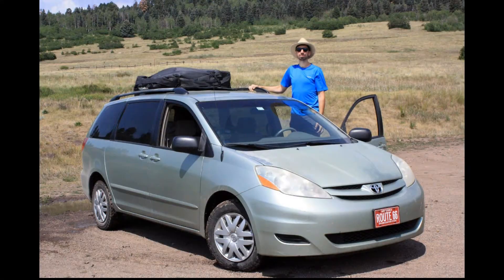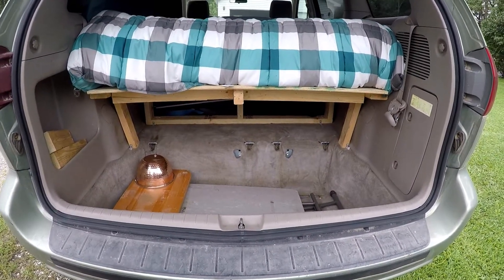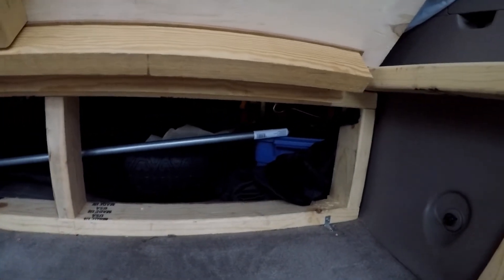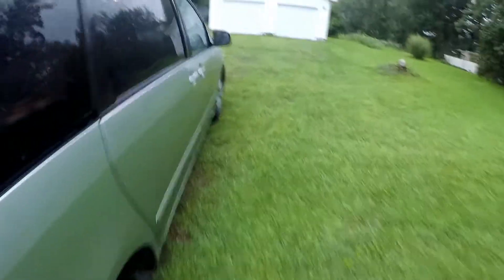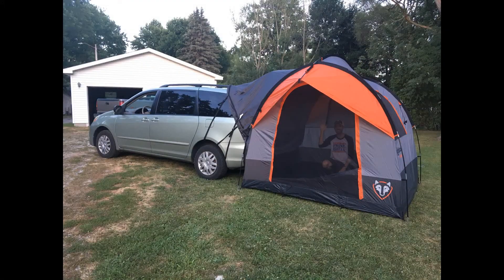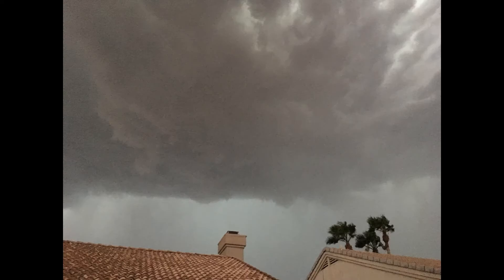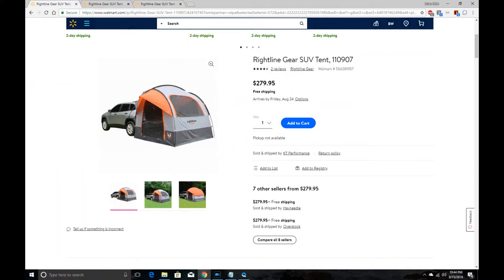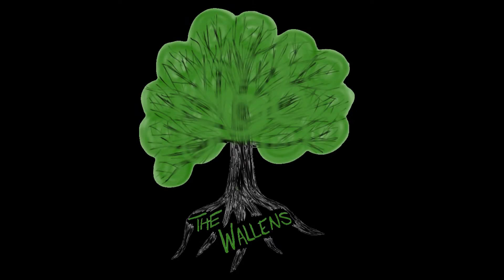Life Is Normal: Episode 1 - Meet Regina!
We're The Wallens, musicians traveling the world! In the debut episode of "Life Is Normal",  get introduced to our van conversion and camping setup.